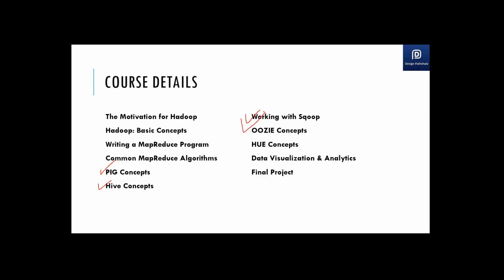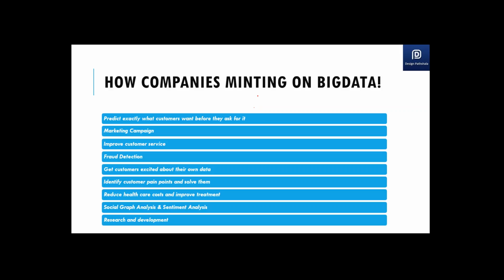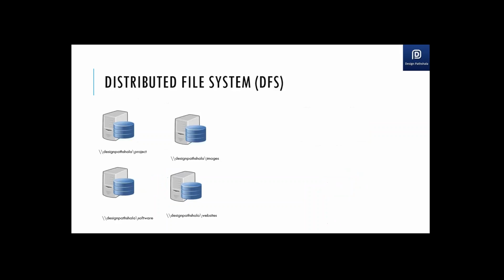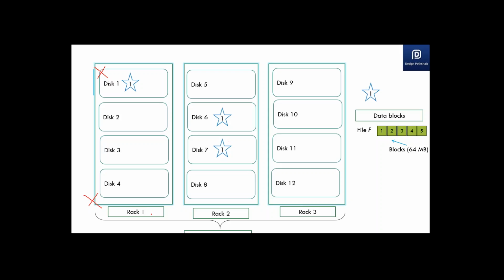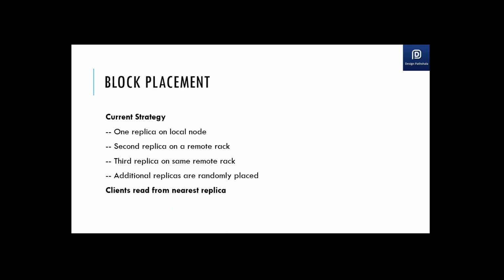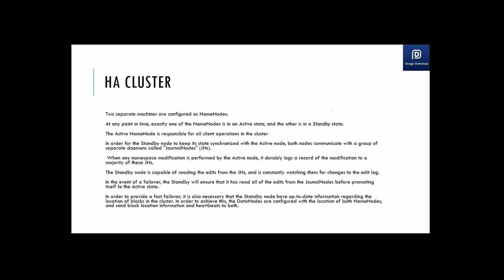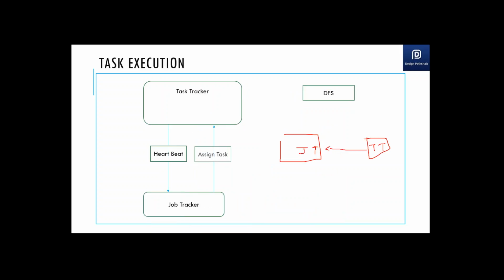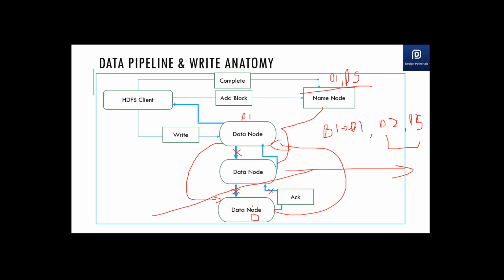2015 06 28 07 01 Big data batch 27th June Design Pathshala